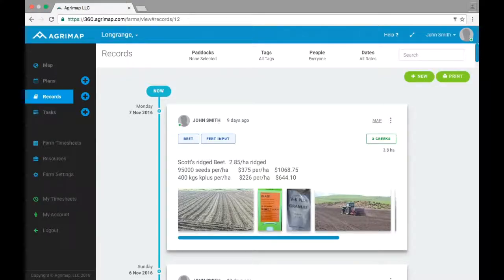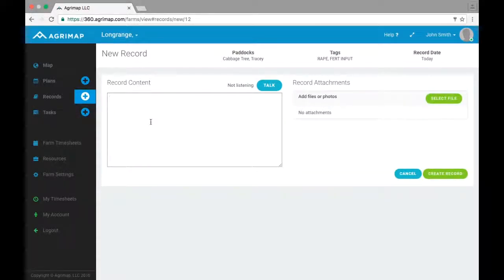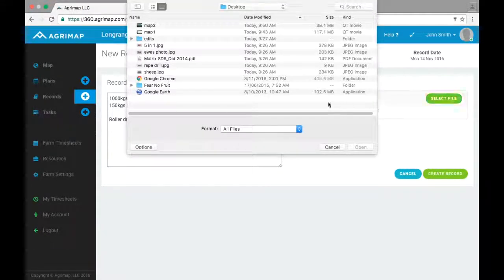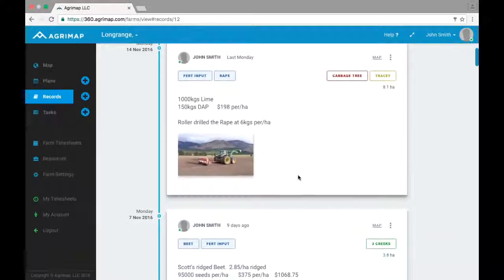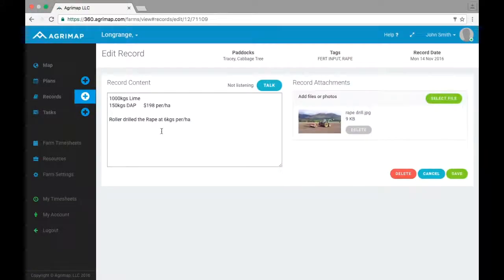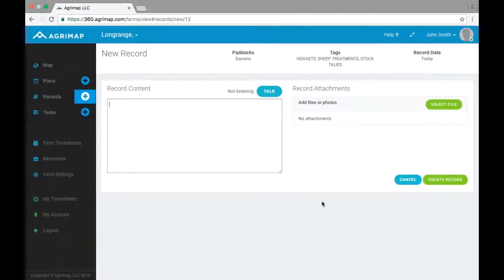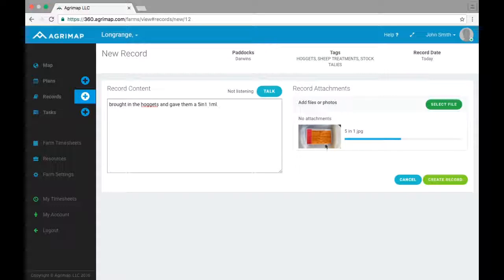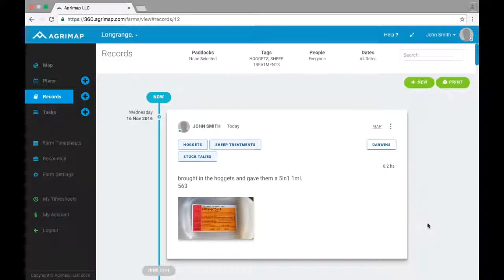How to create a record Tutorial